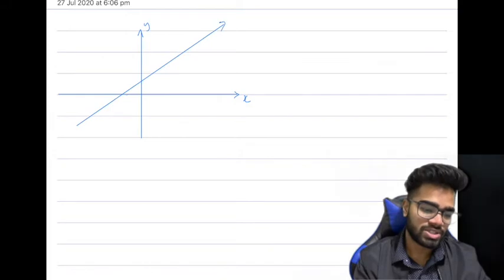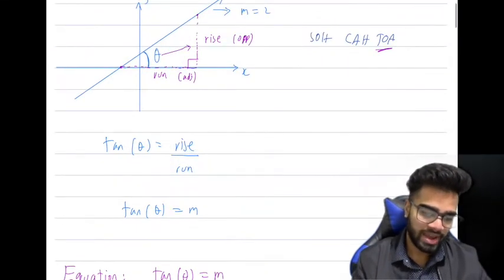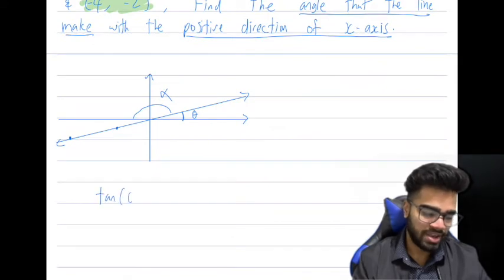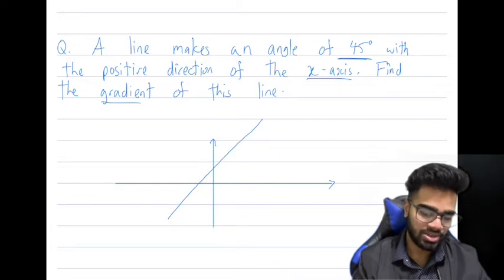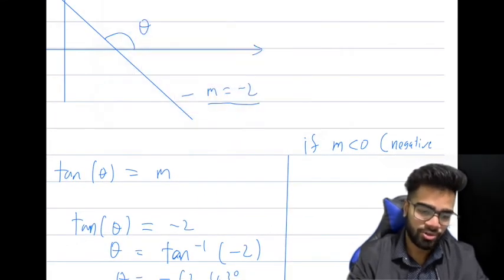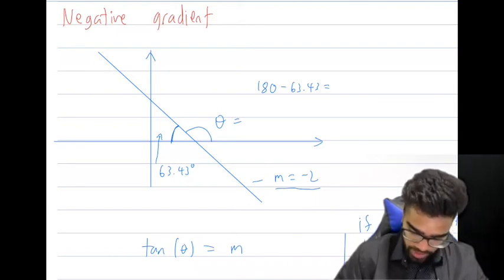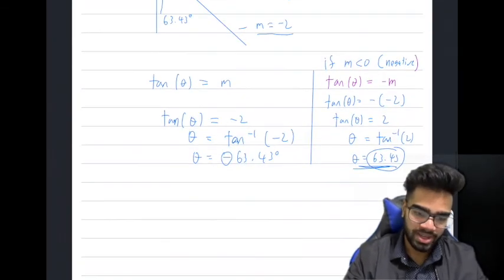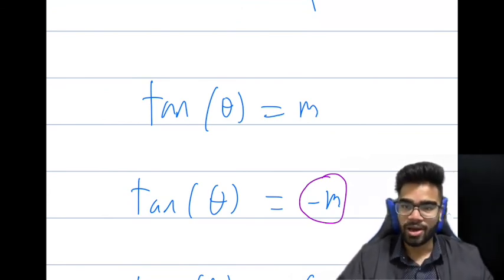2.3 Angle of Straight Line with x axis